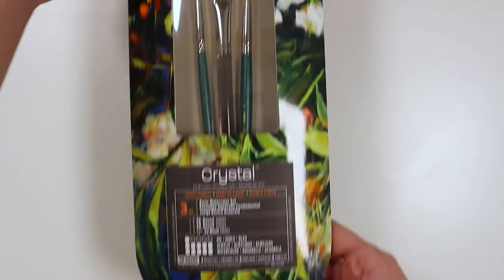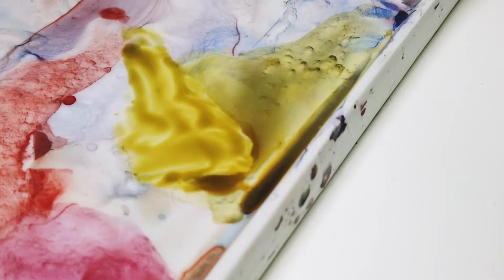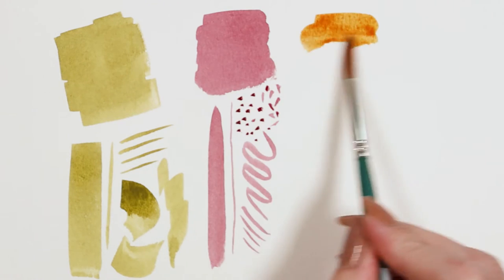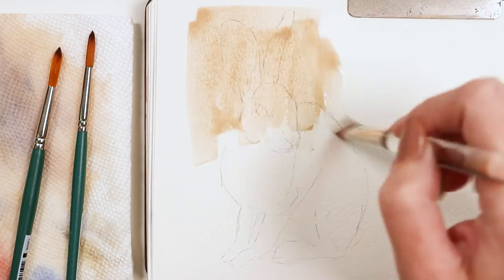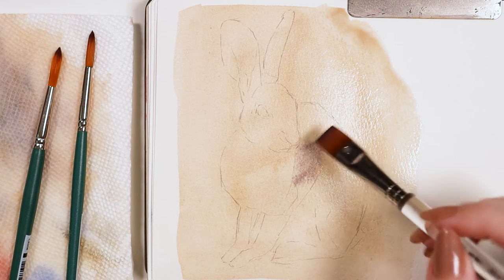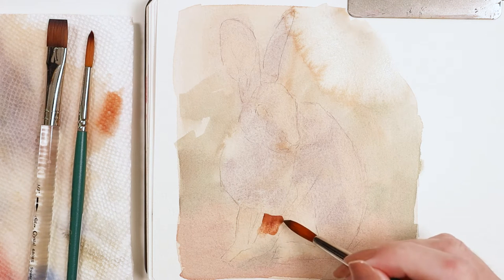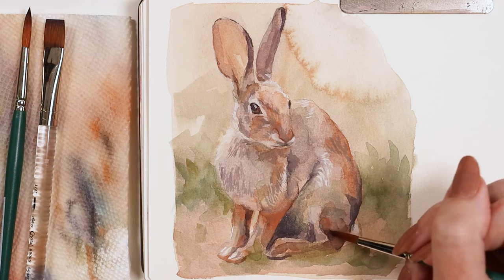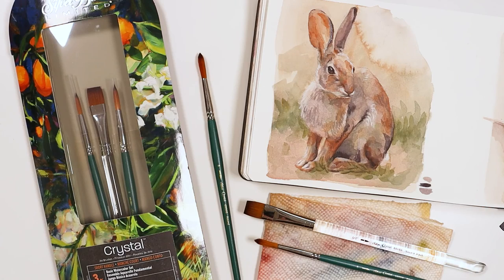CR-6820S Crystal™ 3 pc Basic Watercolor Set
CR-6820S Crystal™ 3 piece Water Media Set
• Crystal 3pc set features rounds size 6 and 8 and clear handle square wash size ½”
• Quality artist’s brushes for watercolor, acrylics, gouache, inks and all water media.
• Crystal™ brushes hold a generous amount of color that releases evenly and allows the brush to glide smoothly over paper.
• Manufactured with our exclusive durable brown-tip golden filaments set into nickel-plated double crimped brass ferrules and fitted to beautifully balanced short matte teal handles.
• Series 6808S Wash has clear acrylic handles with beveled tips for separating sheets from a watercolor block.

Quality artist’s brushes for watercolor, acrylics, gouache, inks and all water media. Crystal™ brushes hold a generous amount of color that releases evenly and allows the brush to glide smoothly over paper. Manufactured with our exclusive durable brown-tip golden filaments that are set into nickel-plated double crimped brass ferrules and fitted to beautifully balanced short matte teal handles.

Silver Brush Limited is the premier supplier of fine painting supplies in the United States. We have created a remarkable collection of superior artist brushes. We believe that high-quality brushes lead to higher-quality art.

Specific Way to Clean the Brush:
• Be sure to clean your Crystal™ brush after each painting session. Letting paint dry in the brush can cause it to not perform as expected.
• If you are painting with acrylics, wipe as much paint off of the brush head as you can before massaging the paint out in warm running water. Always lay your brushes flat to dry. Leaving them upright can cause water and/or excess paint to seep into the metal ferrule and it will eventually ruin the brush.
• Always lay your brushes flat to dry. Leaving them upright can cause water and/or excess paint to seep into the metal ferrule and it will eventually ruin the brush.
• NEVER leave your brush resting in water! This can cause the handle to crack. Always lay your brush flat to dry.